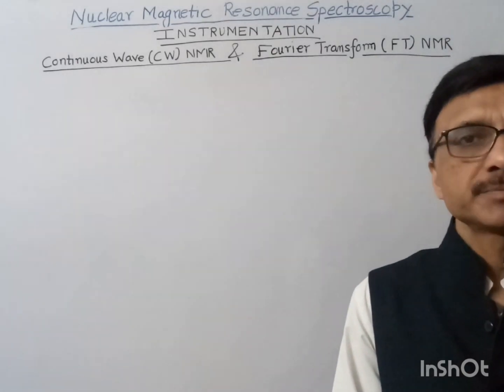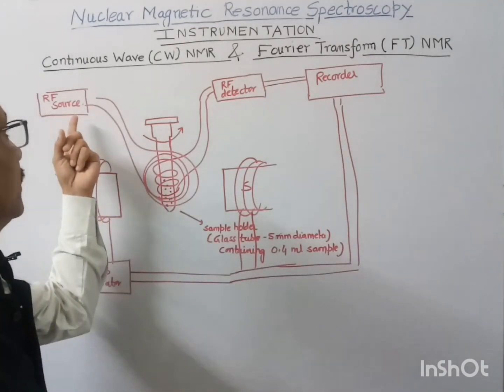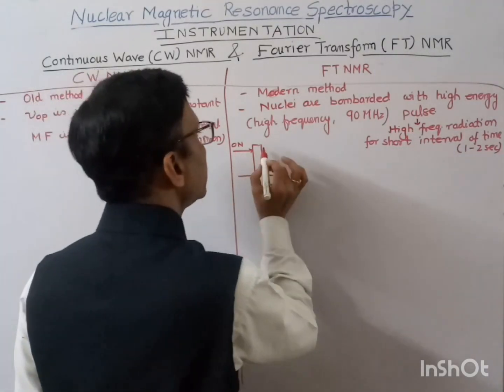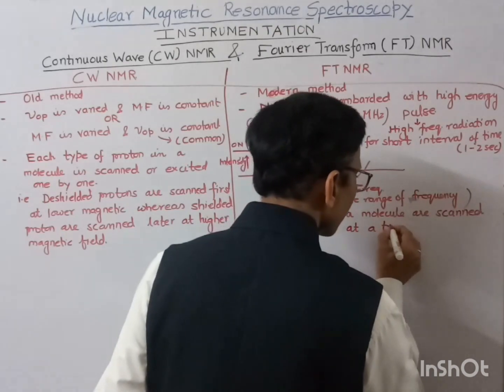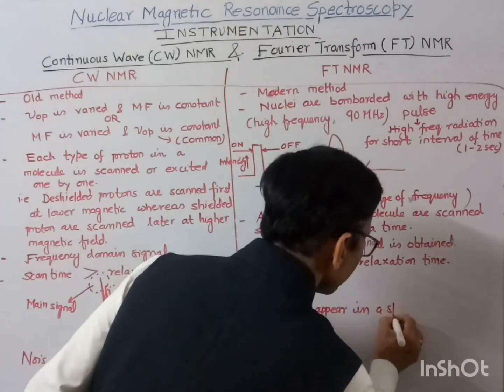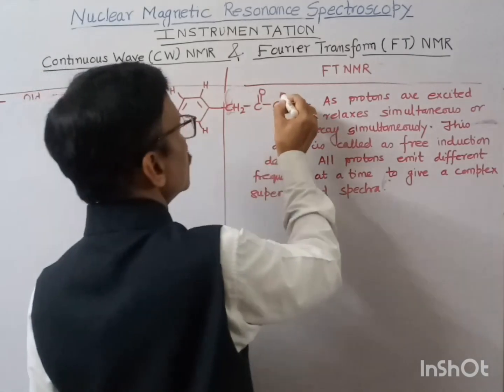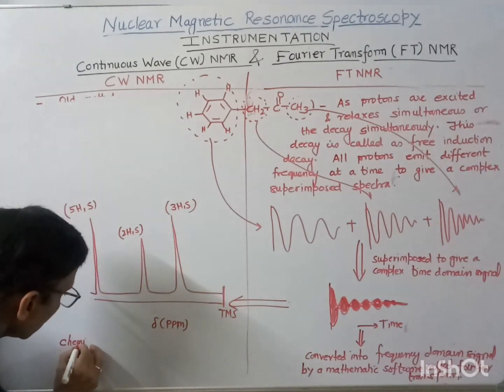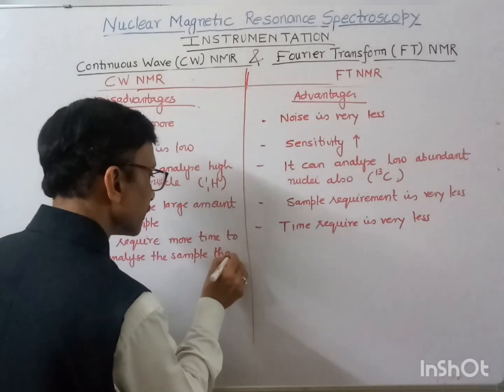NMR Spectroscopy: Instrumentation: Continuous wave NMR (CW NMR) and Fourier transform NMR (FT NMR)